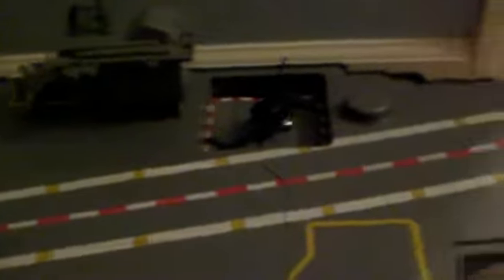Aircraft carrier review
Reviewing a huge aircraft carrier toy